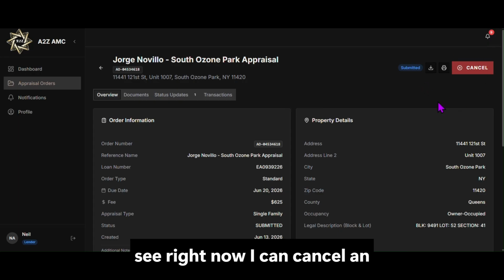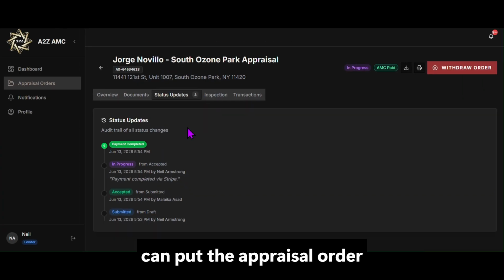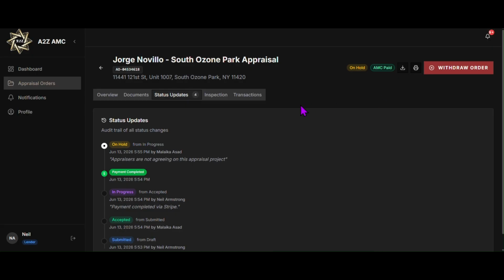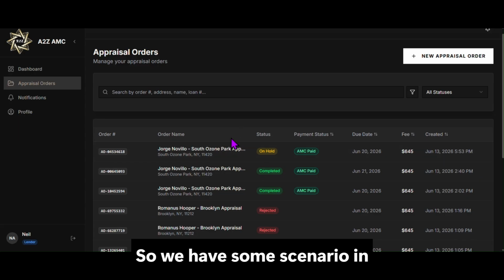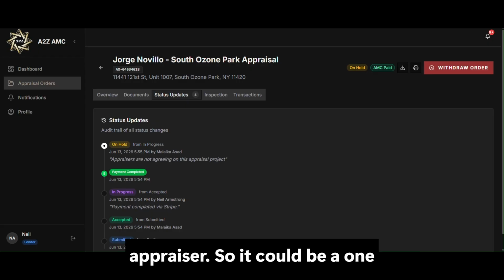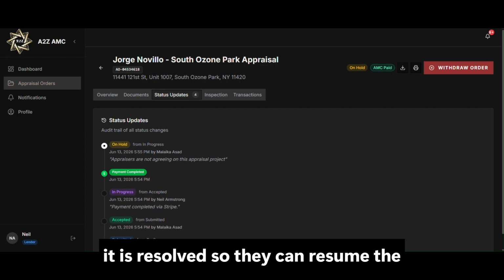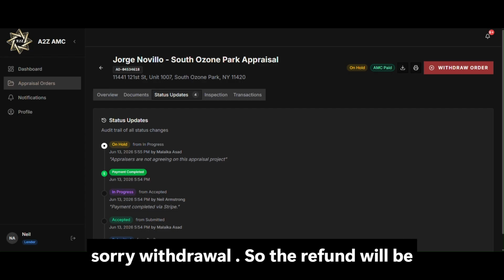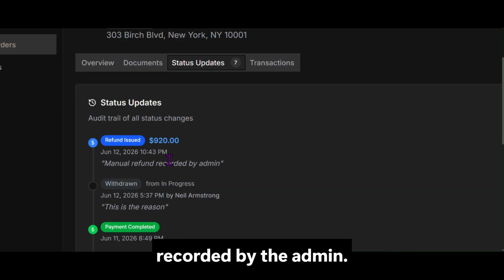How a Lender will be aware of an Appraisal Order in on Hold state A2Z AMC Training Series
A2Z AMC Training Series | Understanding On-Hold Appraisal Orders
In this tutorial, you'll learn what happens when an appraisal order is placed On Hold in the A2Z Appraisal Management Company (AMC) Platform. This guide explains how lenders are notified, why an appraisal order may be placed on hold, and what possible outcomes can follow.
In this video, you'll learn how to:
Understand when an appraisal order can be placed On Hold
Track the status of an appraisal order through the workflow
Receive notifications when an order is placed on hold
View the On Hold status from the Appraisal Orders page
Understand common reasons an appraisal order may be placed on hold
Learn the possible outcomes of an On Hold appraisal order, including:
Appraiser reassignment
Order resumption
Order withdrawal (when applicable)
Understand how refunds are handled if an appraisal order is withdrawn after being placed on hold
An appraisal order may be placed On Hold for operational reasons that require resolution before work can continue. During this period, the A2Z AMC Operations Team reviews the situation and determines the appropriate next steps. Depending on the outcome, the order may be resumed, reassigned to another appraiser, or withdrawn if it can no longer proceed.
Chapters
00:00 Introduction
00:15 Creating an Appraisal Order
00:48 Order Accepted & Payment Completed
01:01 Appraisal Order Placed On Hold
01:15 Receiving an On-Hold Notification
01:36 Viewing the On-Hold Status
01:54 Reasons an Order May Be On Hold
02:39 Possible Outcomes of an On-Hold Order
02:49 Refund Process for Withdrawn Orders
03:19 Conclusion